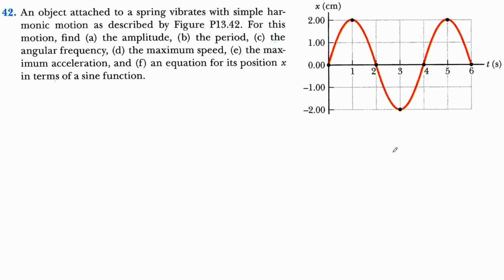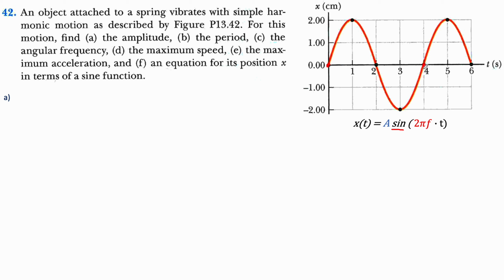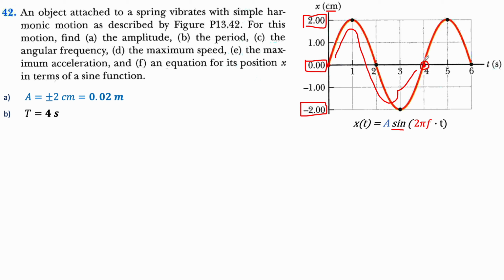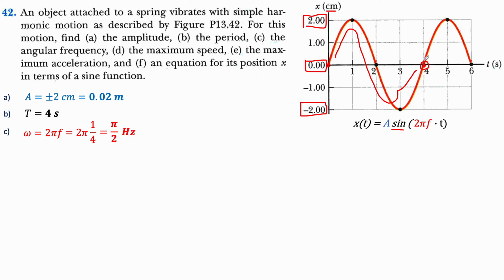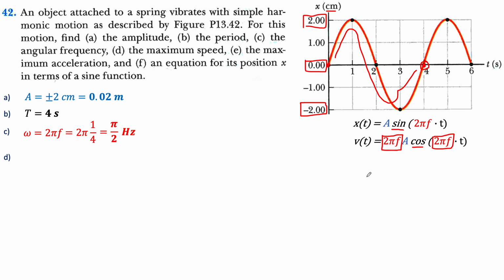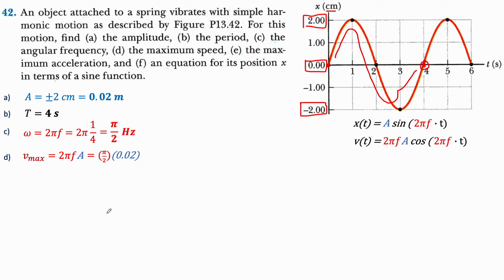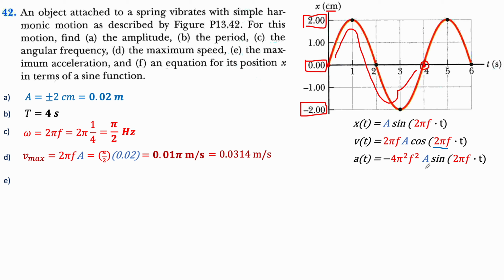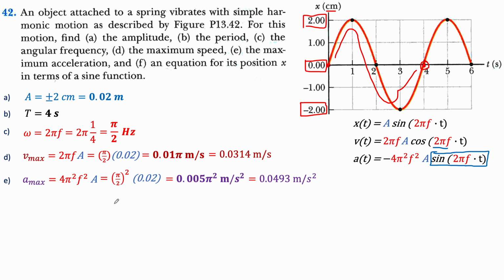AP Physics 1 Serway Ch13 #42